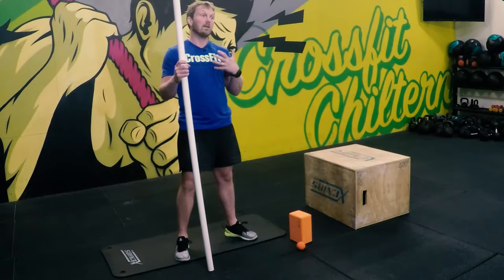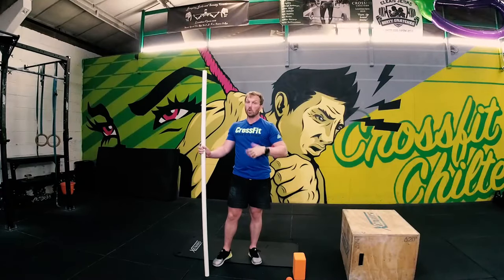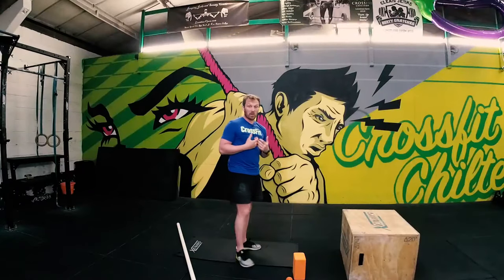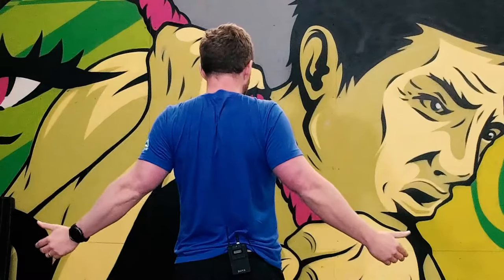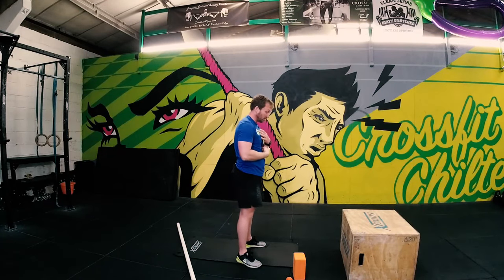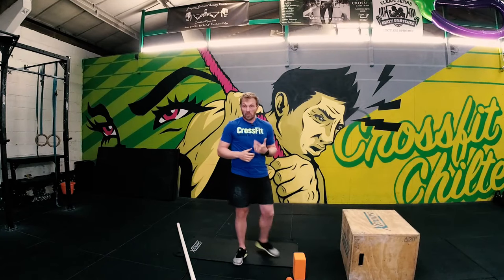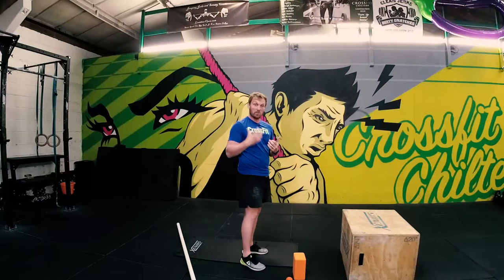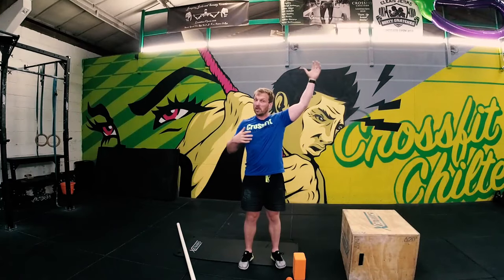Fix your overhead mobility - Fitness and Nutrition Advice